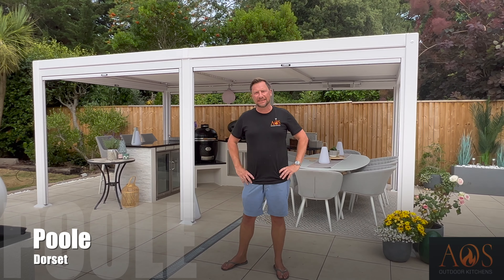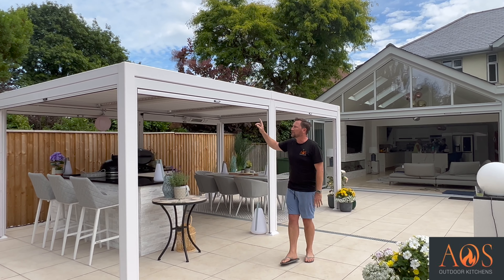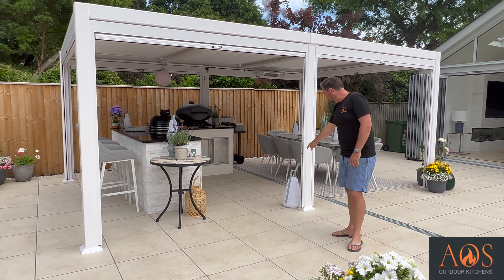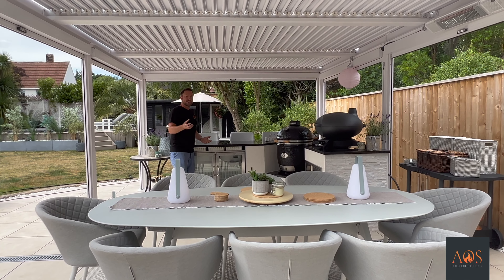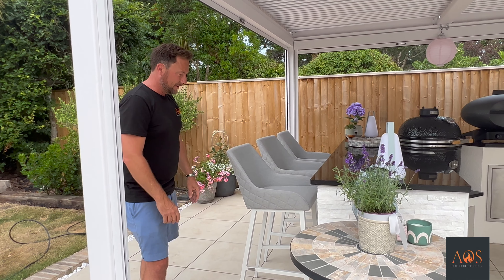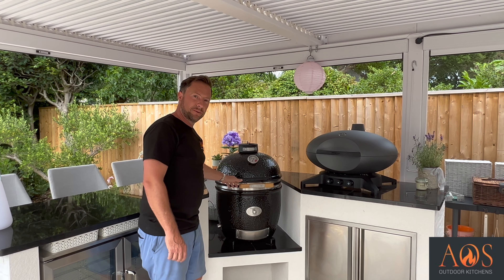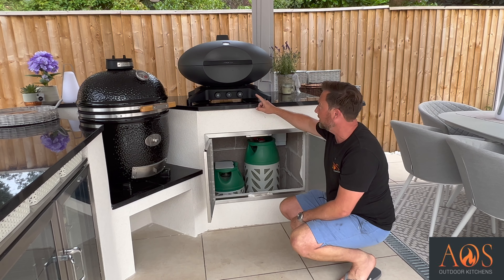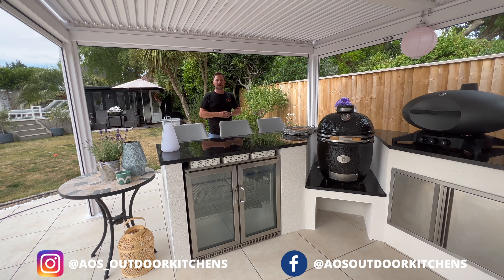OUTDOOR LIVING SPACE IDEAS | HOW TO LIVE LIFE OUTDOORS LIKE A PRO | MONOLITH CLASSIC KAMADO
Want to live life outdoors like a pro? Take top tips from this video on how to transform your garden into the best in your neighbourhood! The fifth, if not favourite room of your house… you will never want to leave… rain or shine!

⚫ WANT TO LEARN THE MONOLITH KAMADO? ⚫